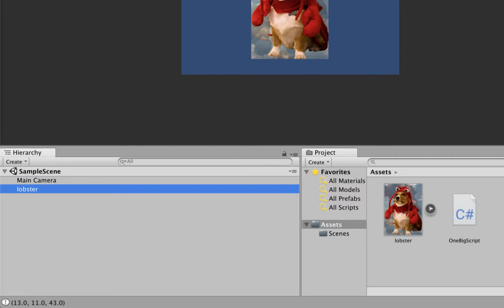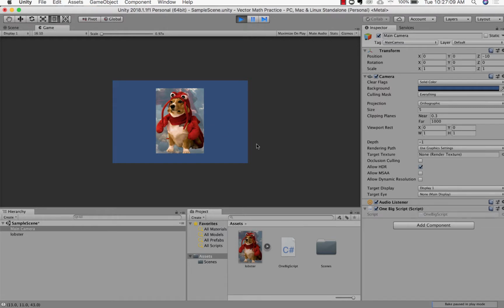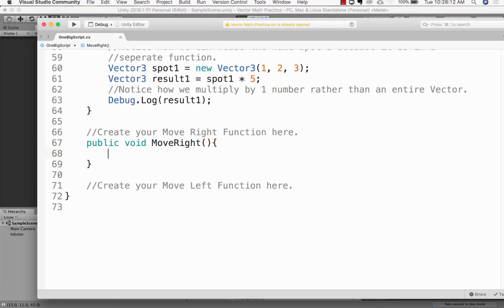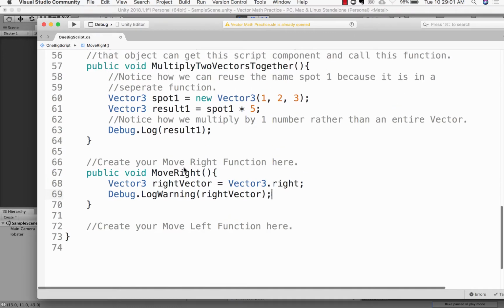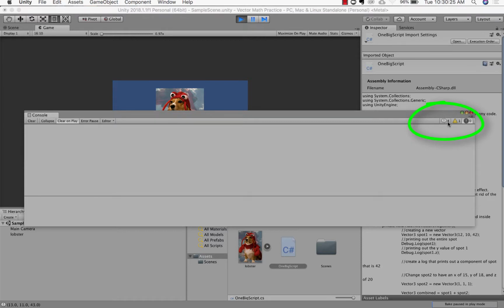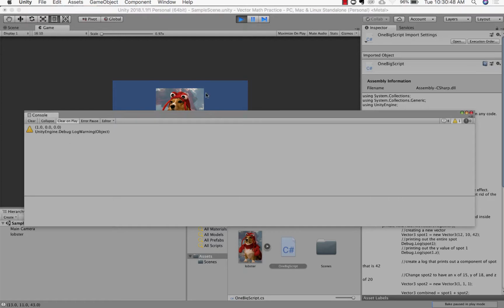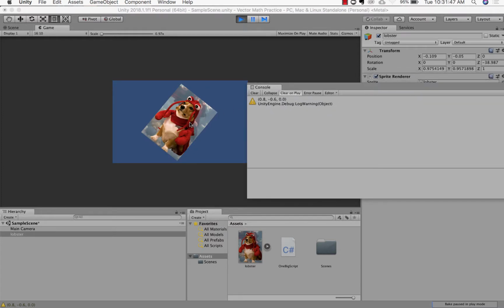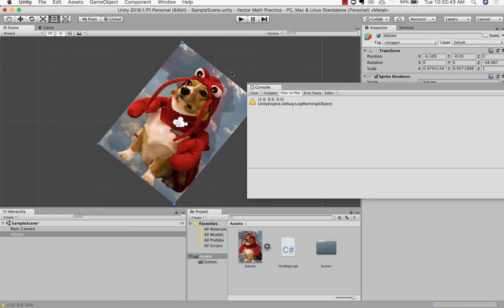Unity Vectors Lesson Video 1